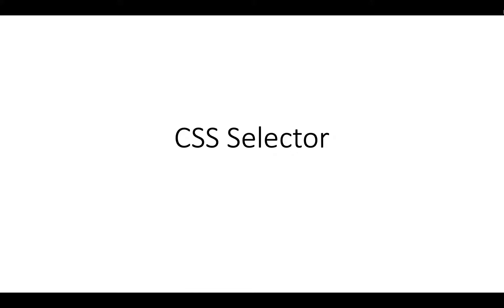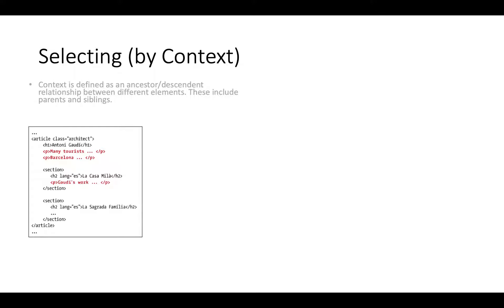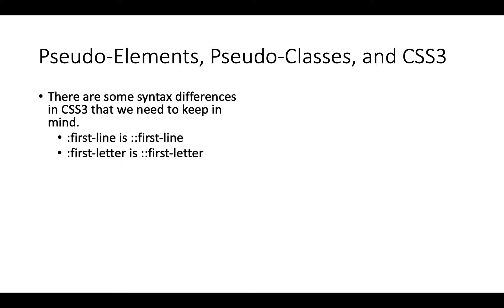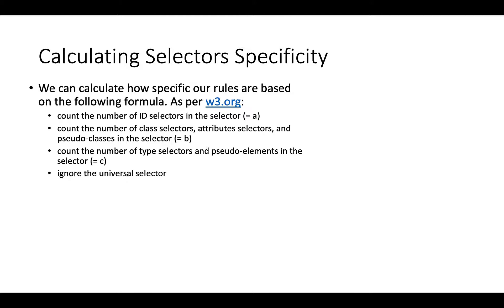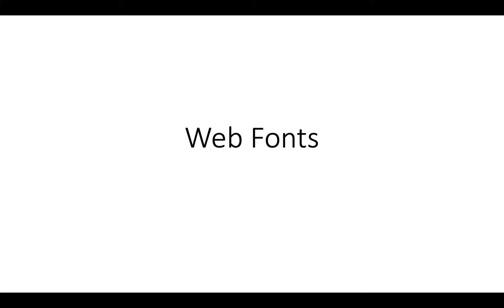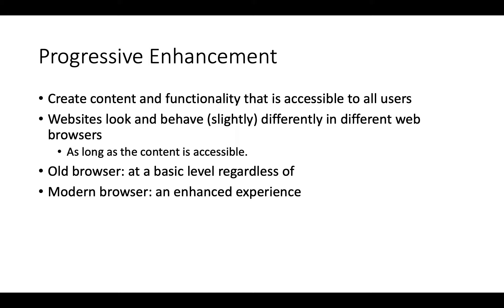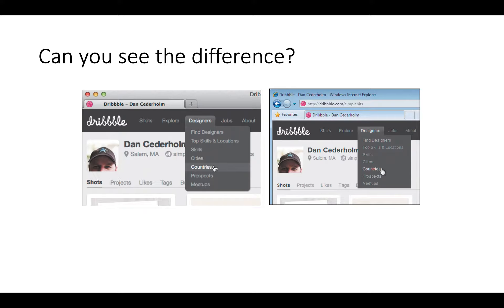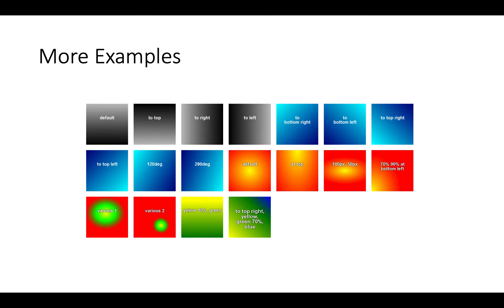Web Development - Lecture - Advanced CSS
The recording of the forth week of Web Development lecture on Advanced CSS.